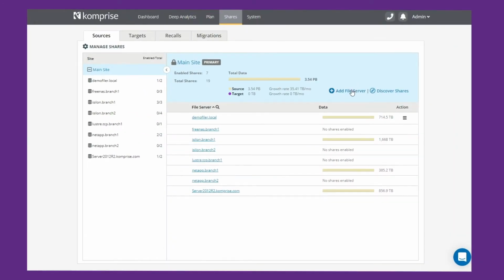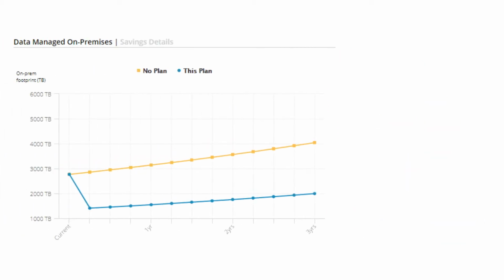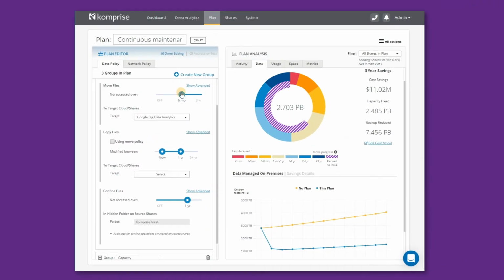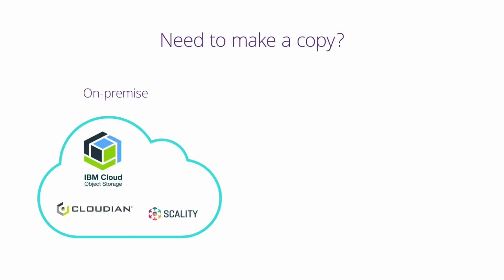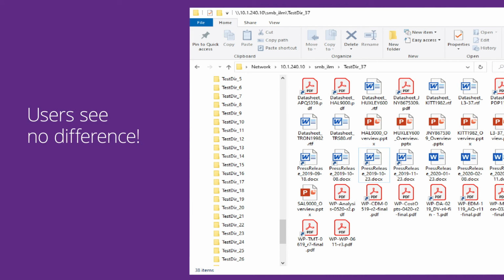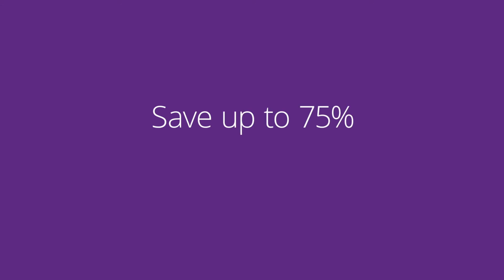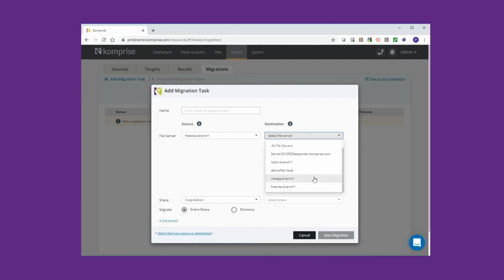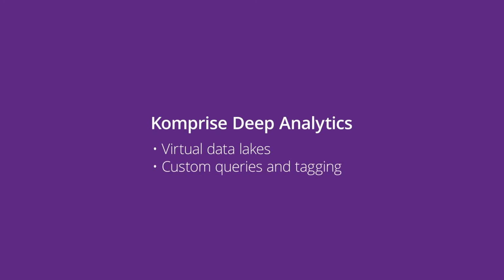Save Costs and Modernize Storage with Multi-Cloud Intelligent Data Management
This demo shows how customers can cut costs, modernize their storage, and better manage their multi-cloud strategy with Komprise Intelligent Data Management. See how you can know and understand your data, better plan your multi-cloud data management, and transparently move and manage your data across all silos without any disruption to users.

Komprise empowers businesses to take control of their data and save costs with no interference to applications, users, or hot data. Komprise Intelligent Data Management provides a foundation for analytics-driven data management, which is key to putting data in the right place at the right time across all storage. Get to the cloud smarter faster and take control of your data. Don't compromise. Komprise.